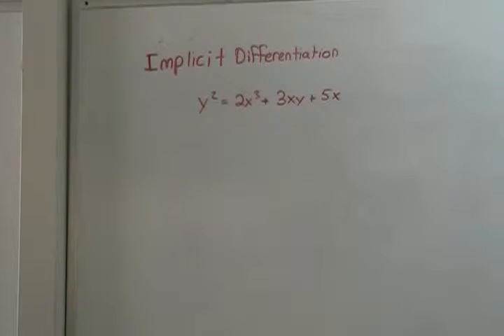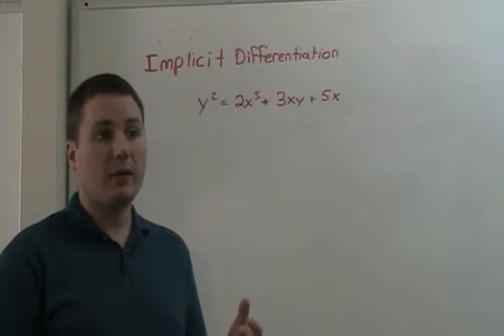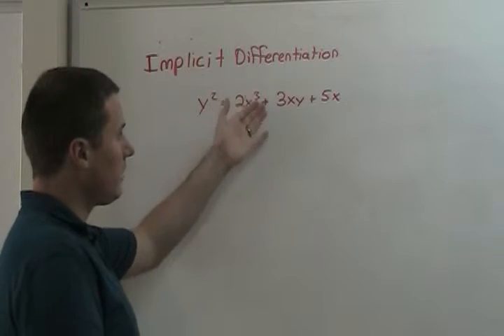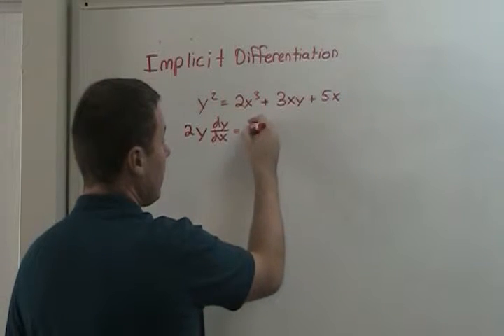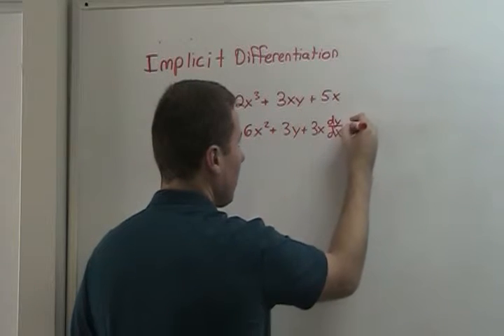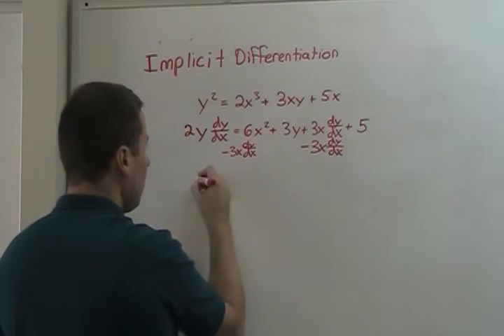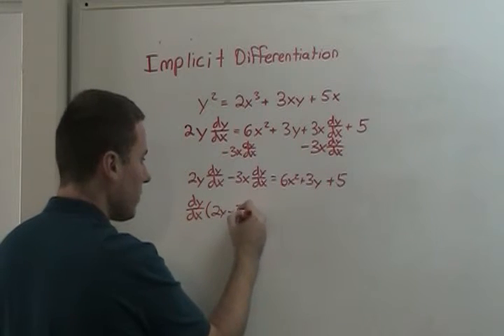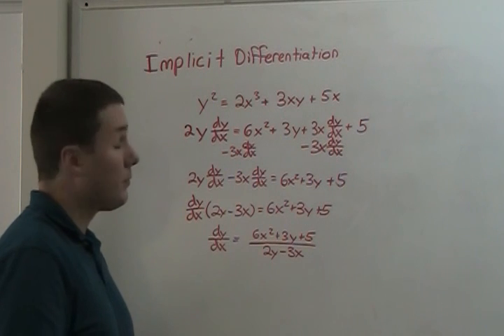Derivatives - Implicit Differentiation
Finding the implicit derivative